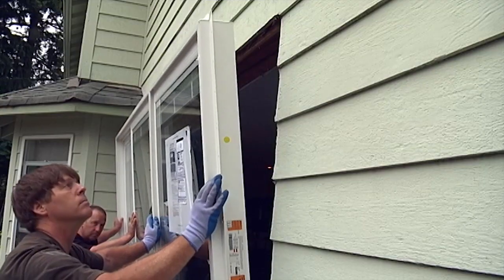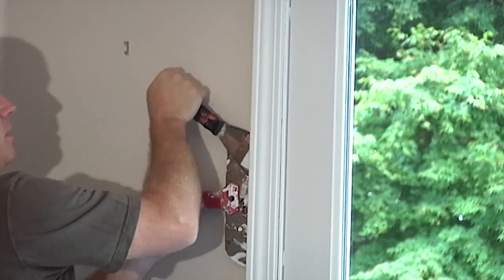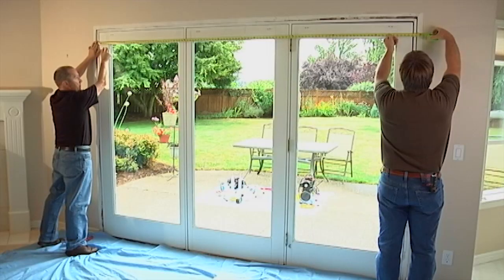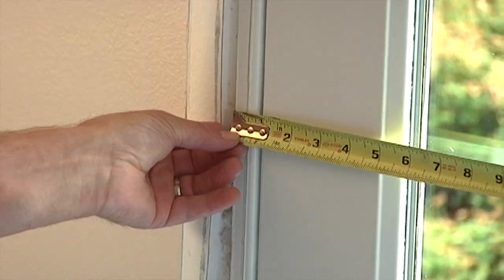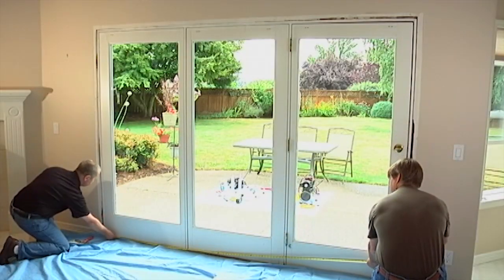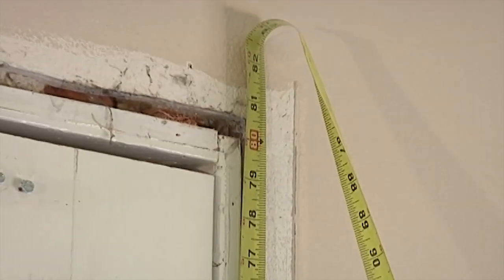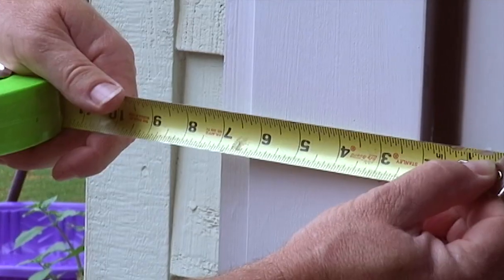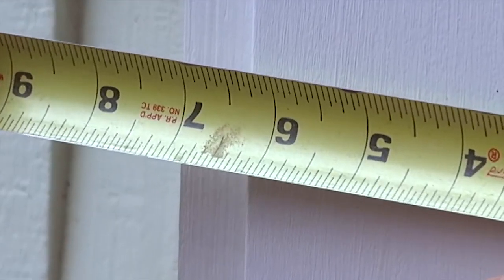JELD-WEN: How to Measure for a Replacement Patio Door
Before ordering your replacement patio door, accurate measurements are critical. Follow these steps by the experts at JELD-WEN.